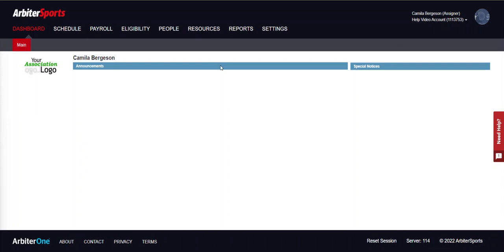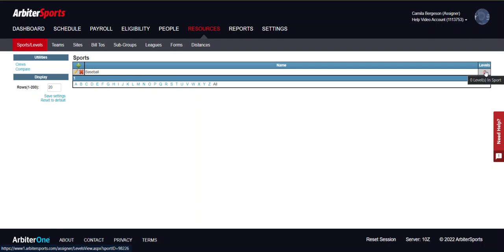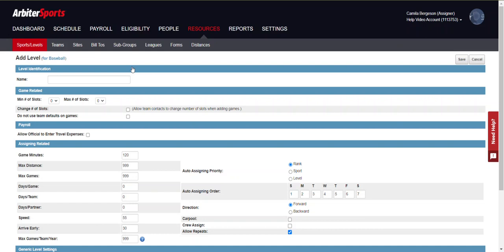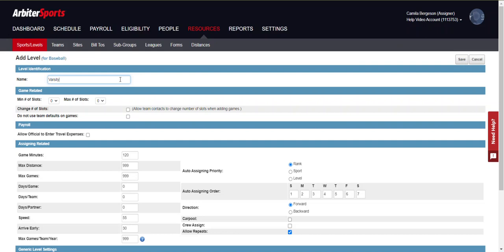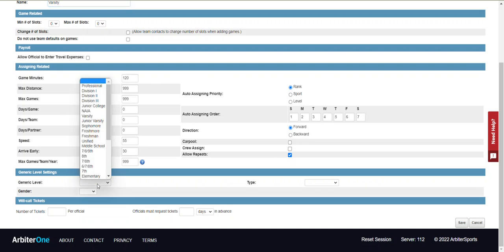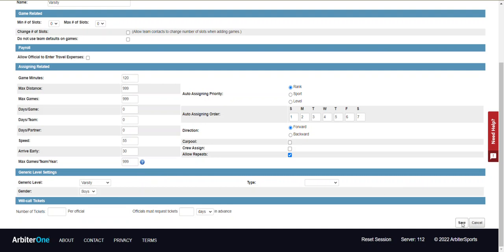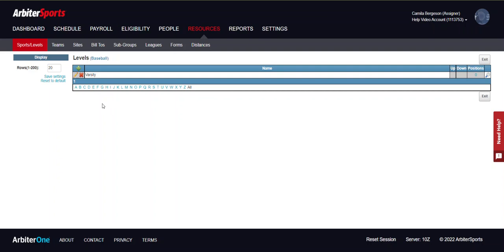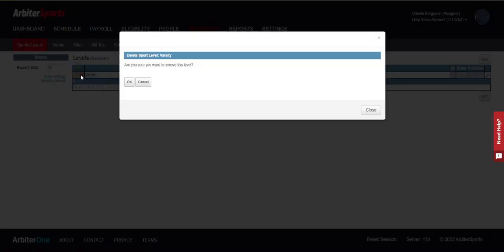Adding Levels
This is a quick video that explains how to add levels and the requirements that must be met to get the level saved.